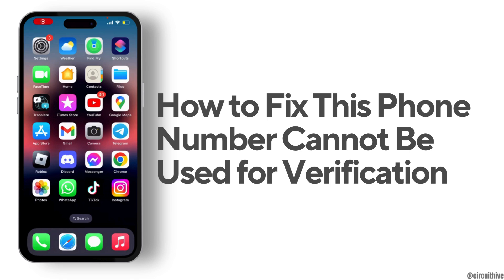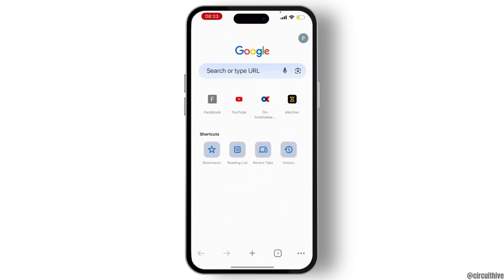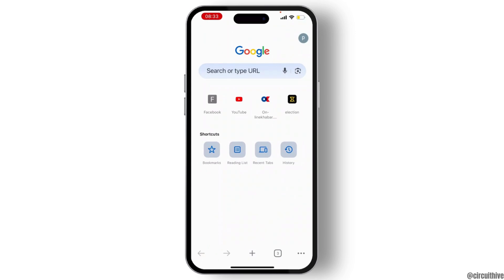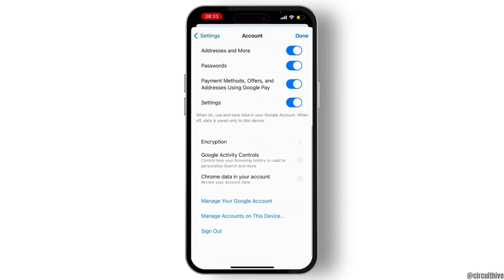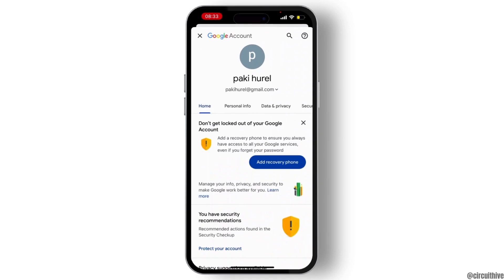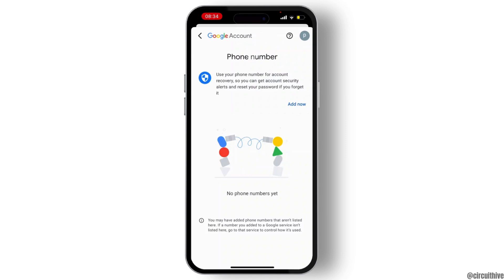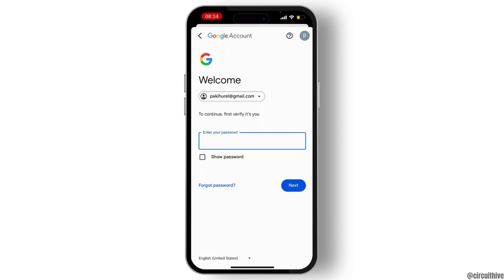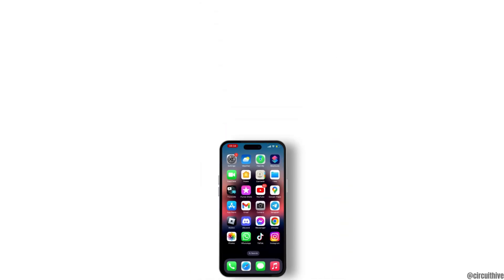How to Fix This Phone Number Cannot Be Used for Verification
Struggling with the error message "This phone number cannot be used for verification"? In this video, we'll walk you through the steps to fix this issue, whether you're dealing with a Gmail account or Google verification.

You'll learn how to solve the problem when your phone number can't be used for verification, along with troubleshooting tips for when this error occurs repeatedly.

0:25 Understanding the Verification Error
0:45 Steps to Fix the Issue

Keywords: fix this phone number cannot be used for verification
how to solve this phone number has been used too many times
this number cannot be used for verification google